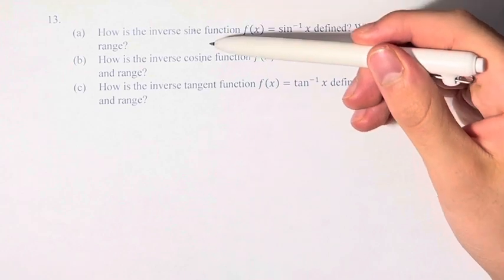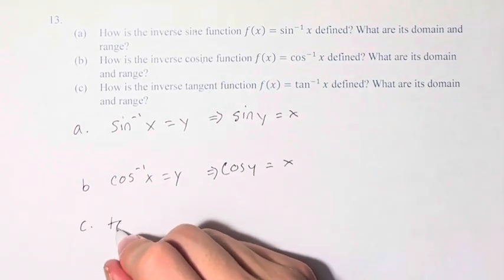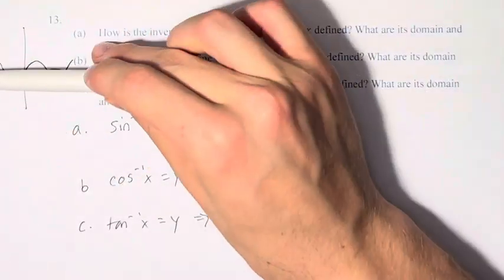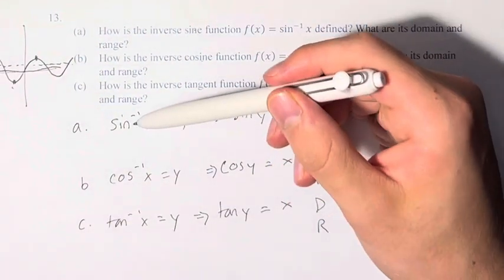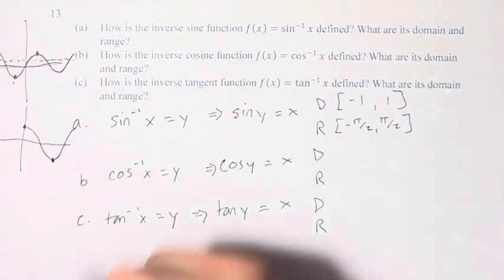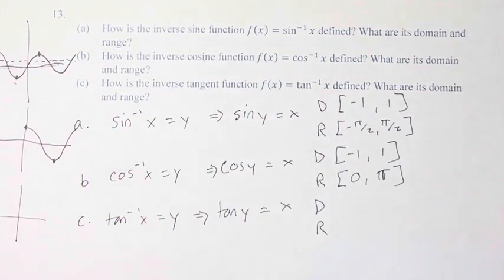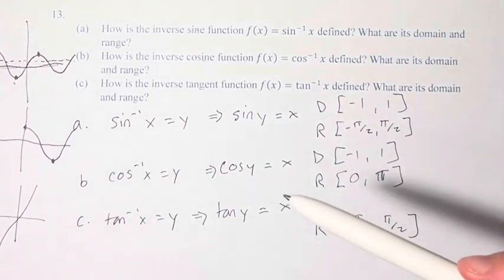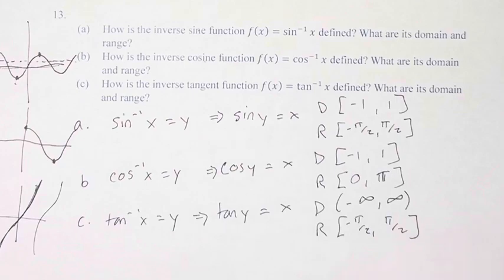13. (a) How is the inverse sine function f(x)=sin^(-1)⁡x defined? What are its domain and range? (b)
13.
(a) How is the inverse sine function f(x)=sin^(-1)⁡x defined? What are its domain and range?
(b) How is the inverse cosine function f(x)=cos^(-1)⁡x defined? What are its domain and range?